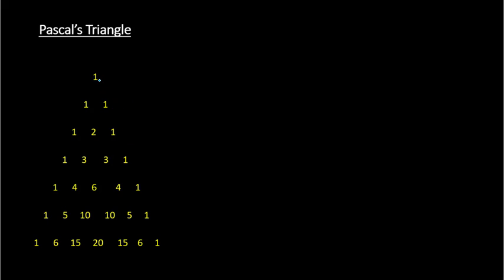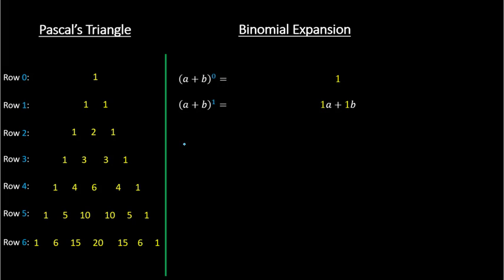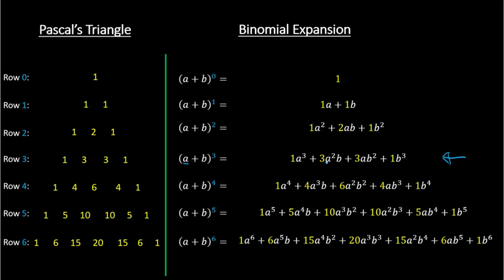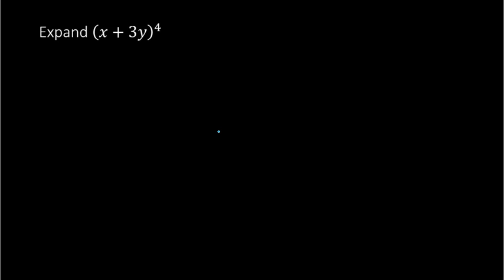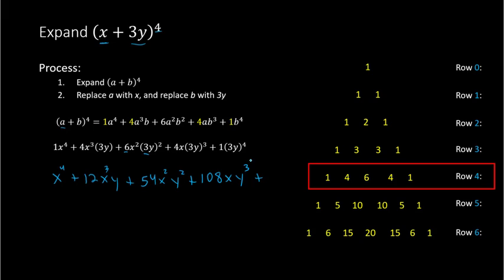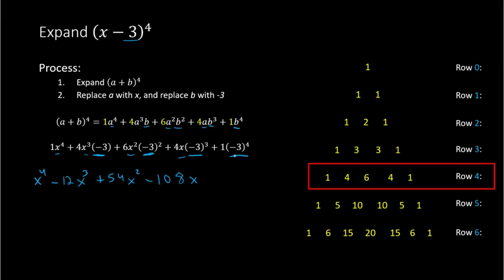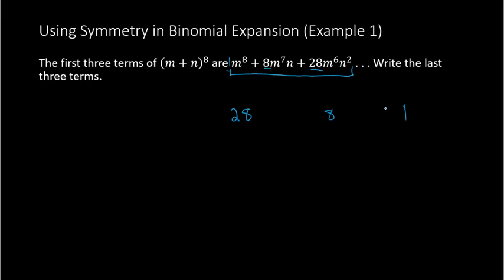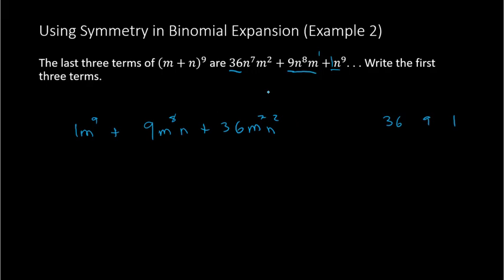Binomial Expansion (Algebra 2)